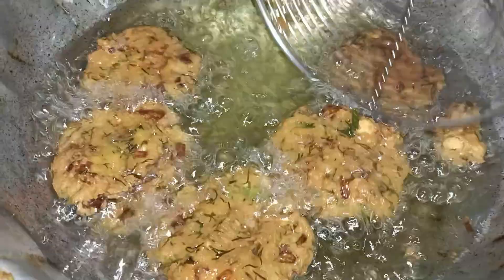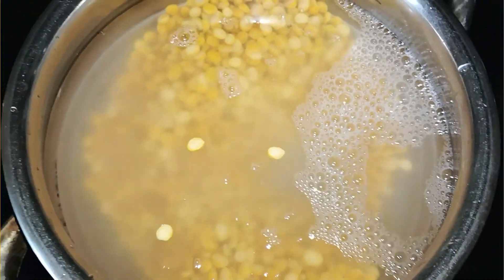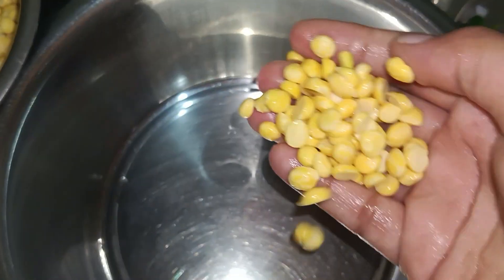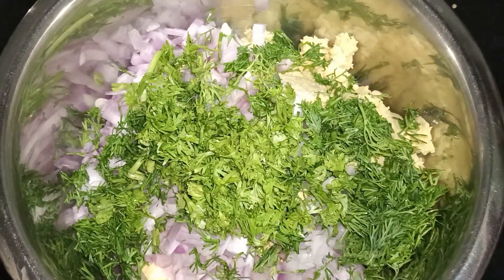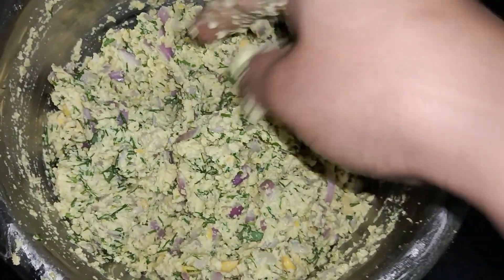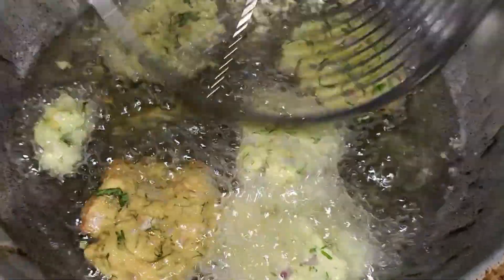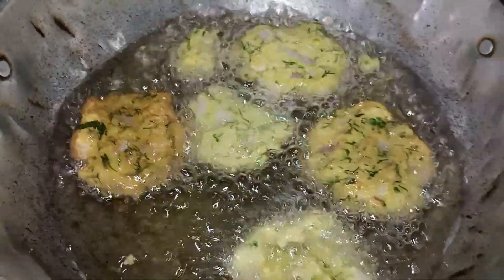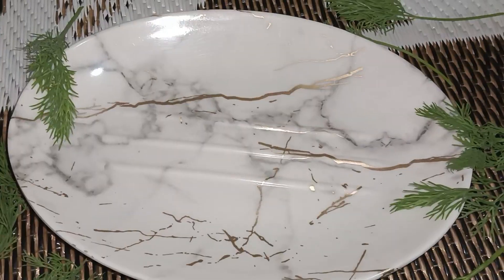MASALA VADA || ಮಸಾಲ ವಡ